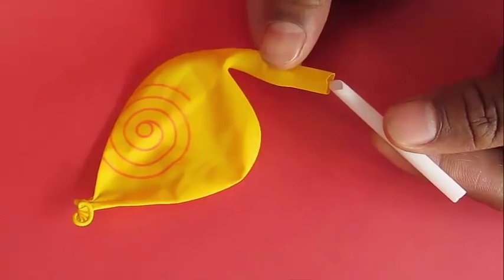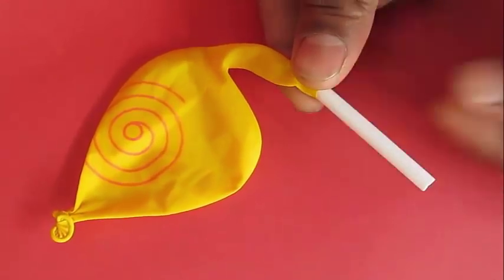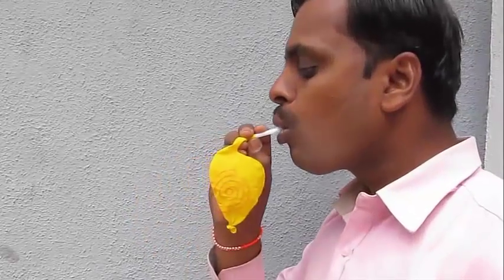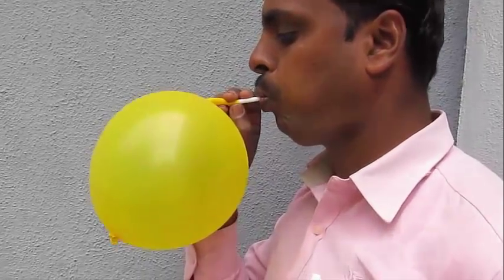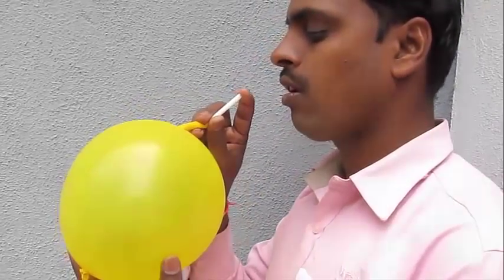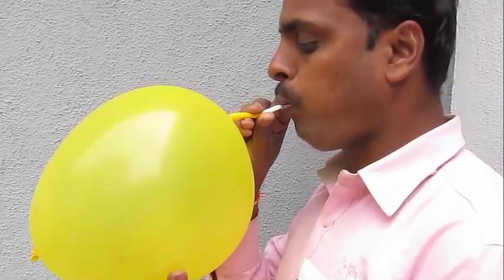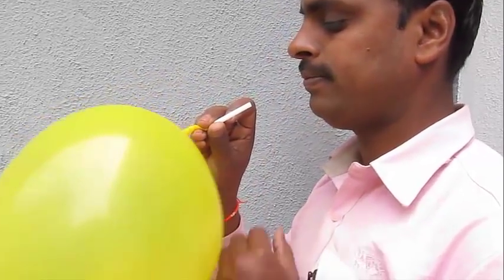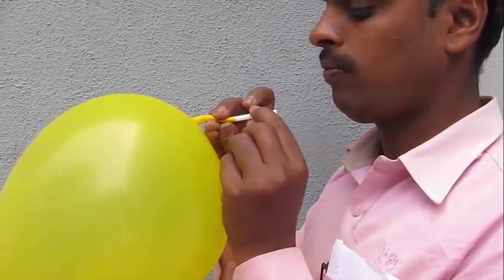CIRCLING BALLOON | Tamil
This Chinese Balloon is extremely beautifully designed. You inflate it and as you place it on the floor it spins round in circles! This work was supported by IUCAA and Tata Trust.

Credits:,Ashok Rupner, Manish Jain, Shivaji Mane, Jyoti Hiremath, Arvind Gupta, Vidula Mhaiskar, V. Ramprashanth TATA Trust: Education is one of the key focus areas for Tata Trusts, aiming towards enabling access of quality education to the underprivileged population in India. To facilitate quality in teaching and learning of Science education through workshops, capacity building and resource creation, Tata Trusts have been supporting Muktangan Vigyan Shodhika (MVS), IUCAA's Children’s Science Centre, since inception. To know more about other initiatives of Tata Trusts, please